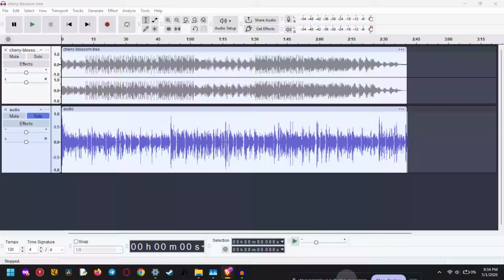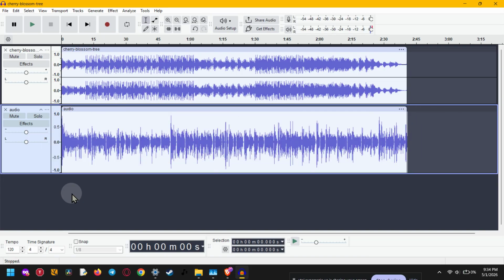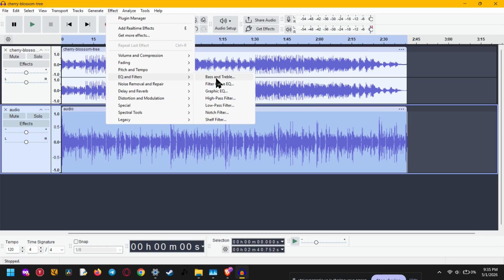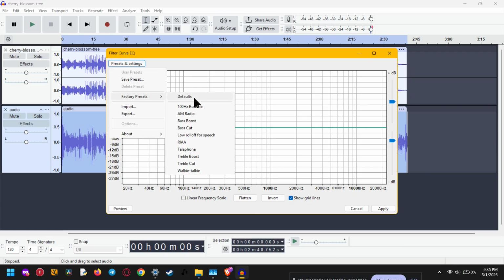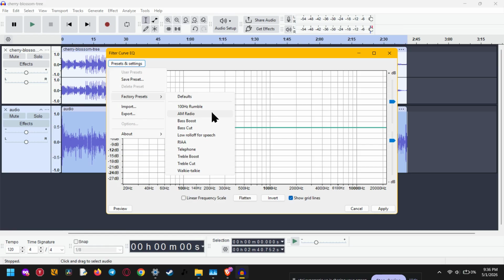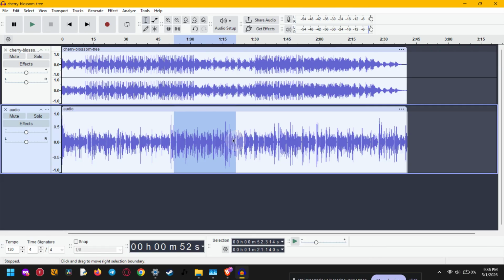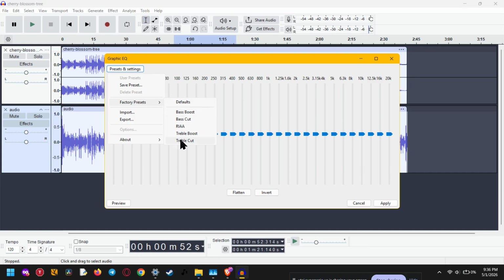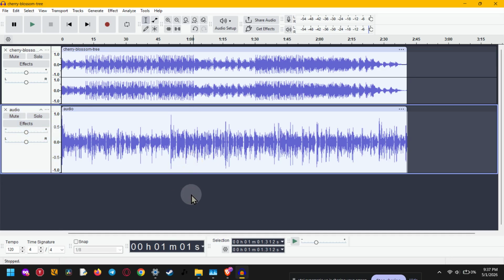How To Equalize Audacity [Easy Step-By-Step Guide]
Learn how to equalize audio in Audacity using Filter Curve EQ and preset sound profiles for better voice, music, and podcast quality.
This quick tutorial also shows you the Graphic EQ alternative for manual frequency control and cleaner-sounding audio.

🕚Timestamps:
0:00 Intro
0:24 Select The Track Header
0:37 Open Effect  EQ And Filters
0:50 Choose Filter Curve EQ
1:08 Open Presets And Settings
1:22 Select A Factory Preset
1:43 Click Apply
1:56 Use Graphic EQ As An Alternative
2:21 Pro Tips For Better EQ Results
2:52 Outro

✍️What You'll Learn In This Video:
• How To Equalize Audio In Audacity With Filter Curve EQ
• How To Use Factory Presets Like Bass Boost And Treble Boost
• How To Apply EQ To Improve Voice And Music Audio
• How To Use Graphic EQ For Manual Frequency Control
• How To Make Small EQ Adjustments For Cleaner Sound
• How To Choose The Right EQ Tool For Your Recording

💡Pro Tips:
• Start with subtle boosts and cuts instead of extreme changes.
• Use headphones while EQing so you can hear fine details more accurately.
• If your voice sounds muddy, reduce low frequencies before boosting highs.
• Save a copy of your original audio before applying permanent changes.
• Try presets first, then fine-tune manually for the best result.